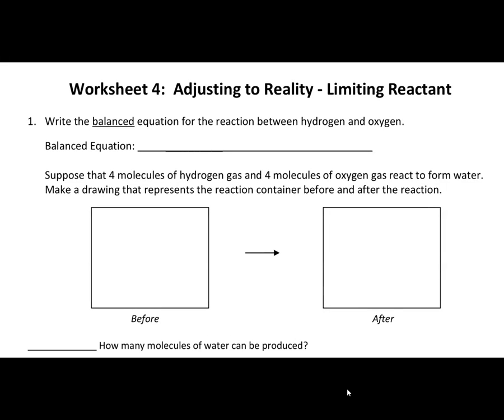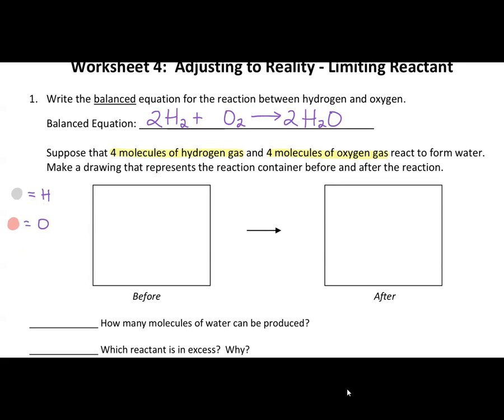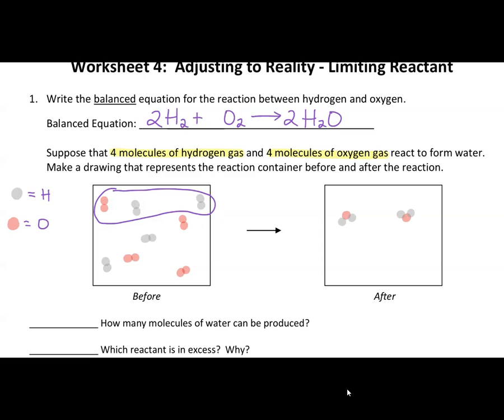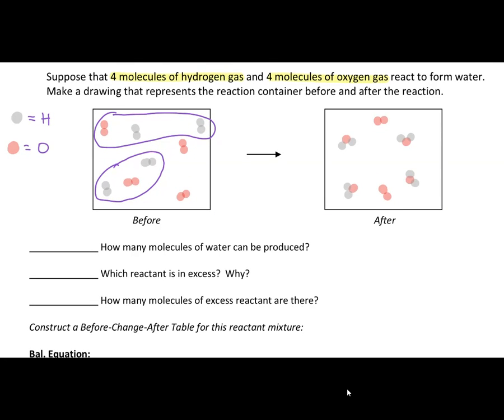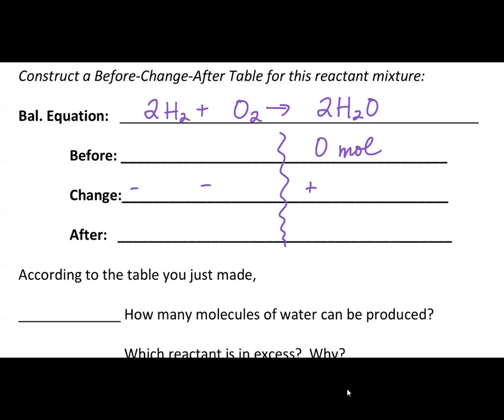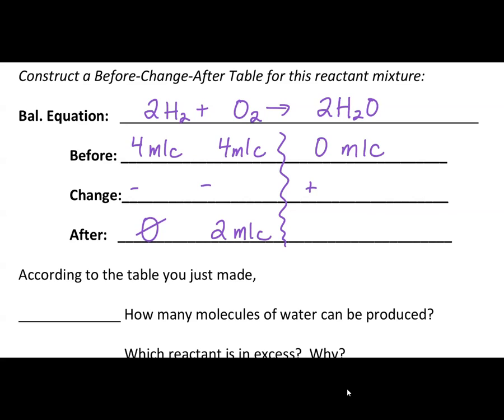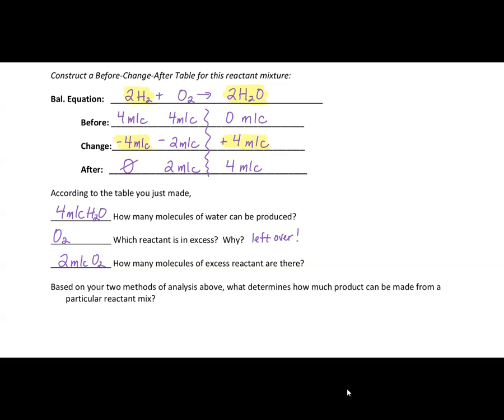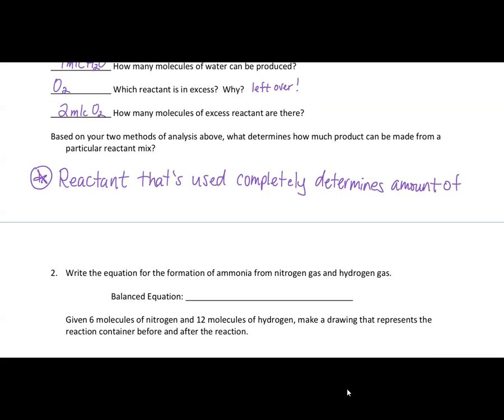Unit 9 Worksheet 8 #1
Intro to stoichiometry with limiting reactants using particle diagrams and simple BCA tables